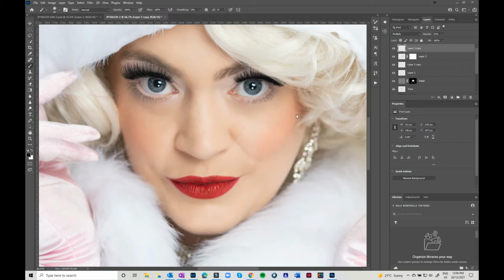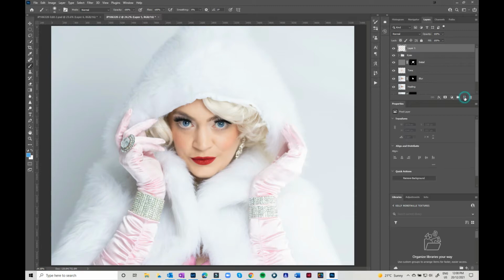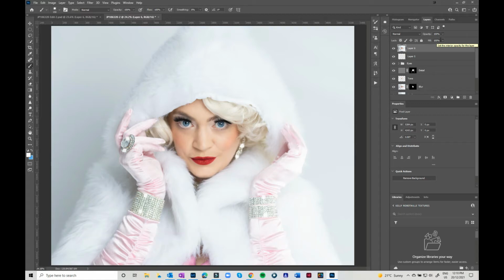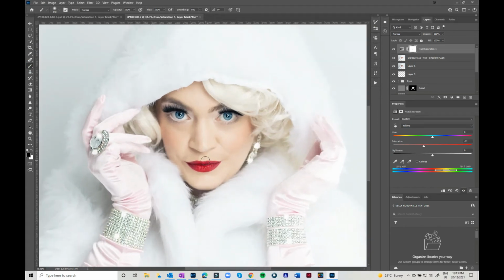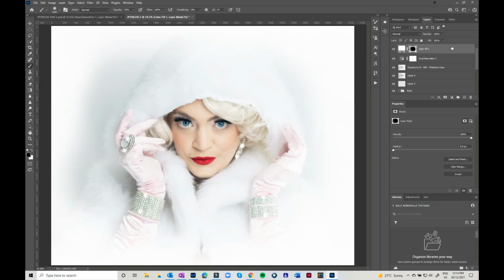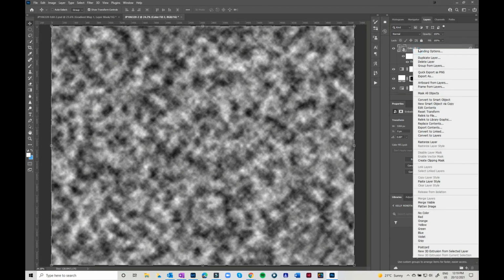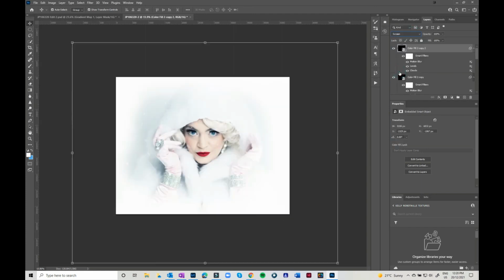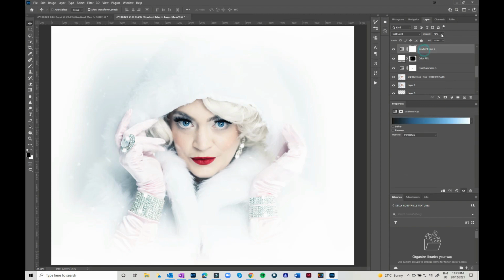Naughty or Nice Part Two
We continue with the walkthrough in Photoshop for the Marilyn inspired creative portrait, picking up where we left off in part one.